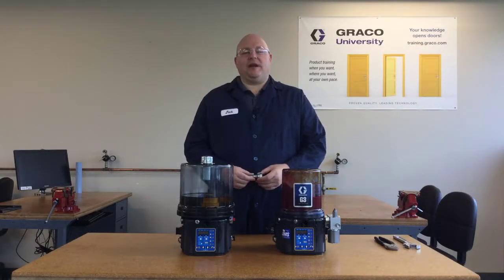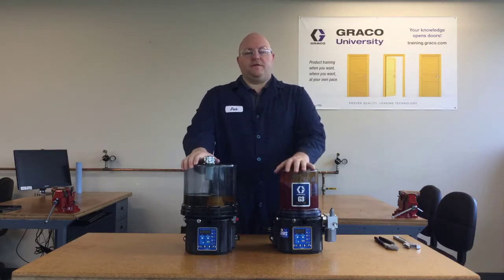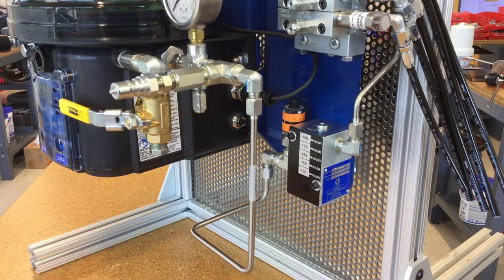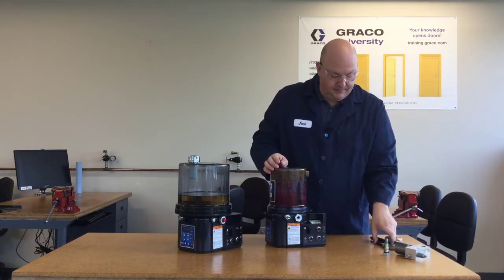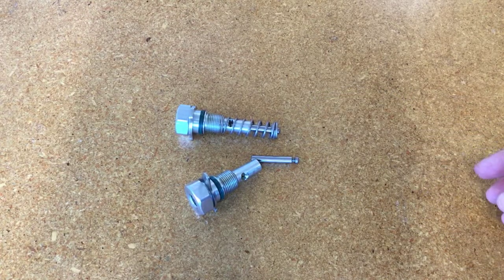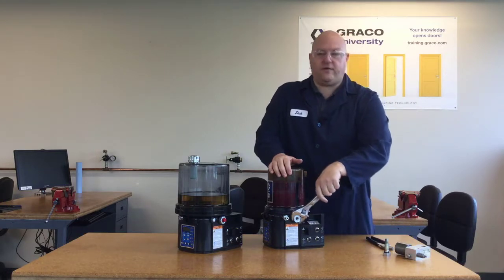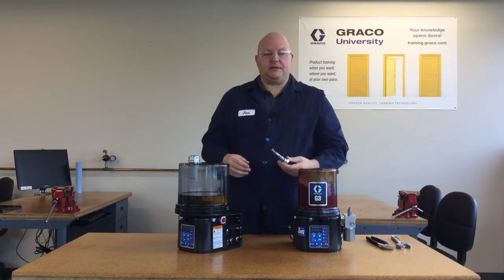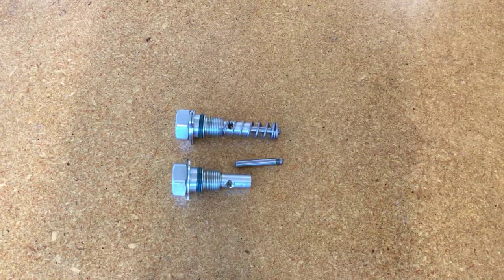G-Series Grease and Oil Pump Element Replacement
Learn how to replace the pump element on Graco's G-series of automatic grease and oil pumps. Graco's G1, G3, and Electric Grease Jockey (EGJ) pumps use a replaceable pump element. If your pump is not properly building pressure, it might be time to replace the pump element.